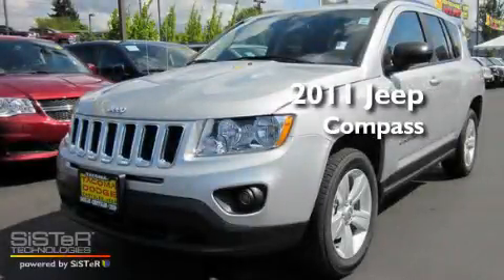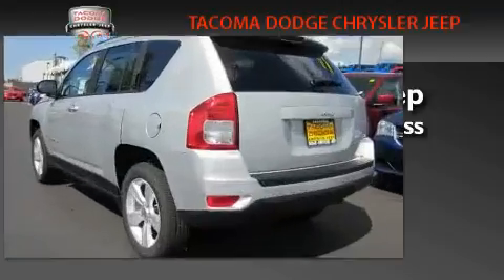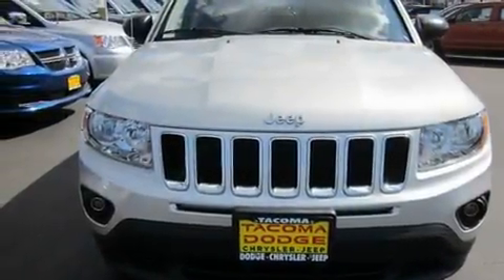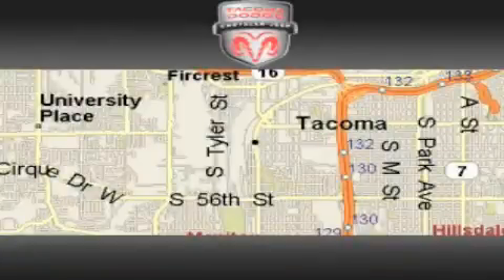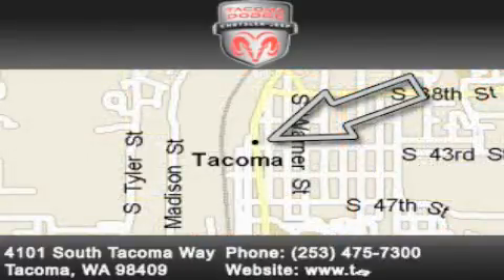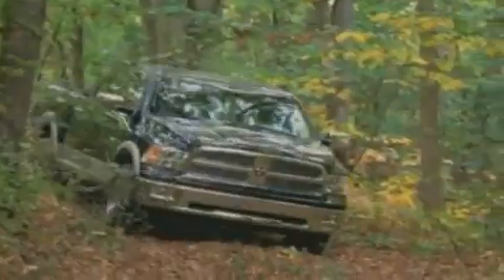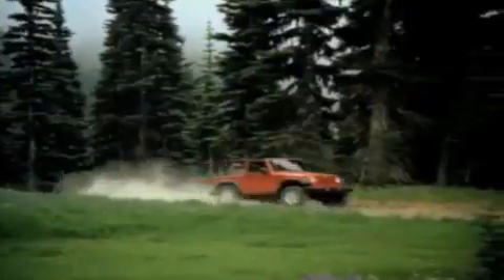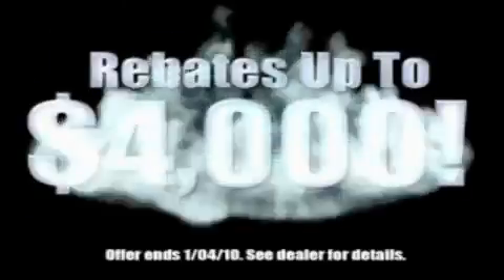2011 Jeep Compass Tacoma WA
Year : 2011
 Make : Jeep
 Model : Compass
 Engine : 2.0L
 Trans . : 5 Spd Manual
 Exterior : Bright Silver
 Miles : 12
 Interior : Charcoal
 Stock : J11508

 2011 Jeep Compass Tacoma WA